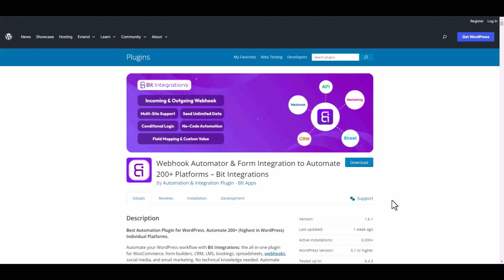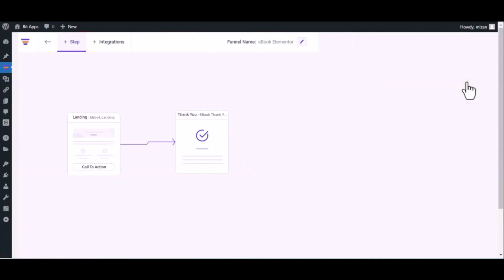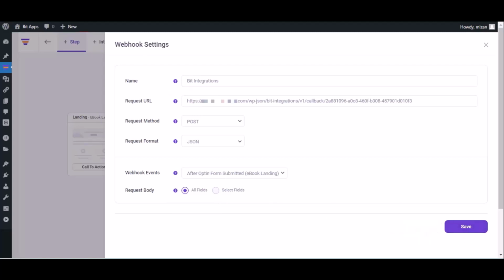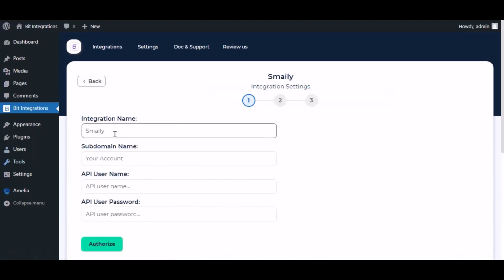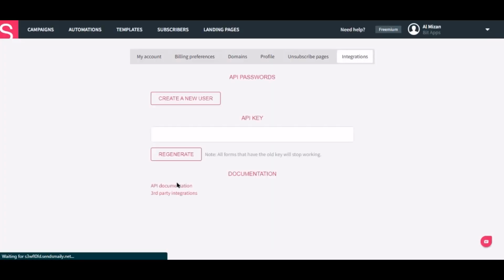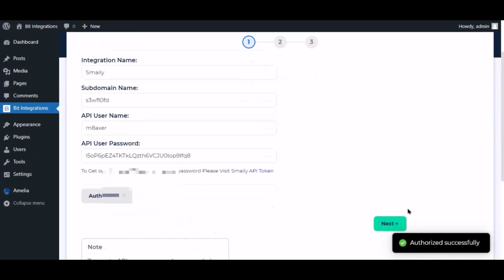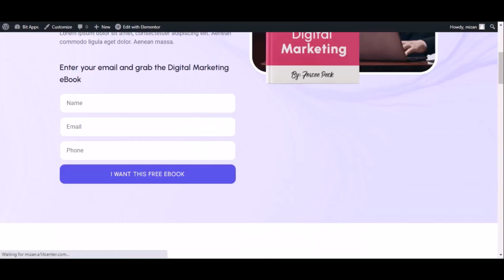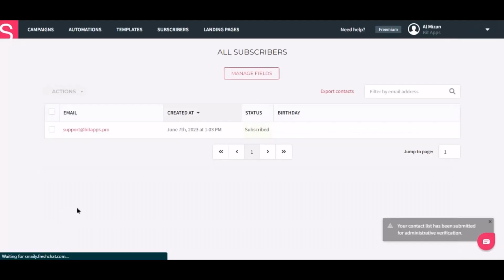Integrating WPFunnels with Smaily | Step-by-Step Tutorial | Bit Integrations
🔗 Ready to supercharge your WordPress email marketing? Dive into our comprehensive tutorial showcasing the seamless integration of WPFunnels with Smaily, an advanced email marketing and automation platform. Discover how to effortlessly connect these tools using the powerful Bit Integrations WordPress plugin.

Join us as we guide you through the process of transforming WPFunnels into effective email marketing campaigns within Smaily. Experience the magic of streamlined automation and data synchronization.

Key Highlights:
✅ Step-by-step walkthrough for integrating WPFunnels with Smaily using Bit Integrations for WordPress.
✅ Unleash the potential of your WPFunnels  data to craft captivating email campaigns with Smaily.

🔗 Whether you're a marketer, business owner, or enthusiast, this integration empowers you to seamlessly merge WPFunnels with Smaily. Watch now to revolutionize your email marketing efforts!